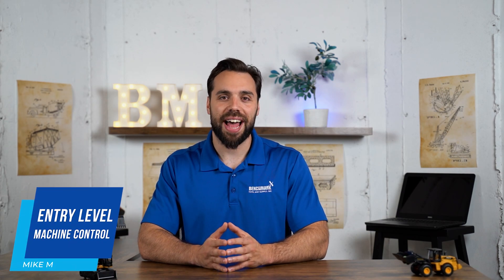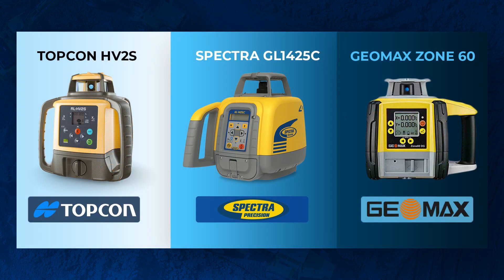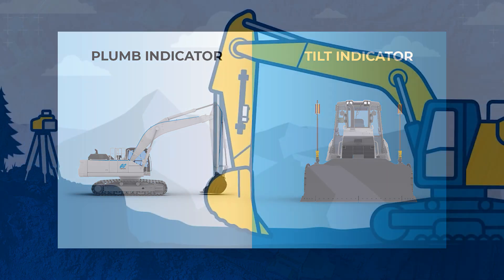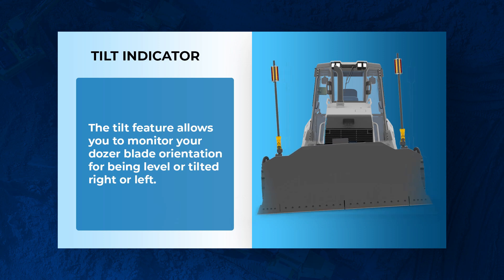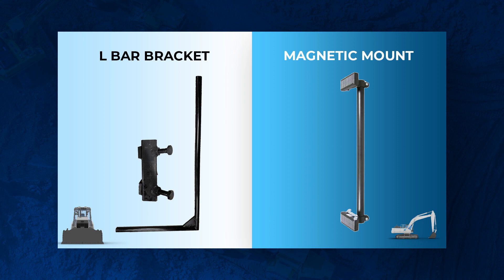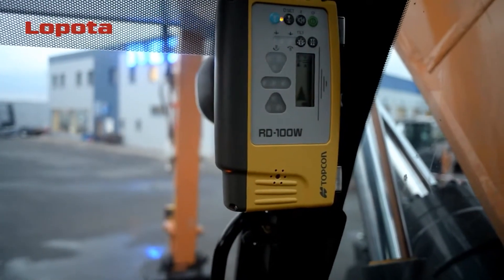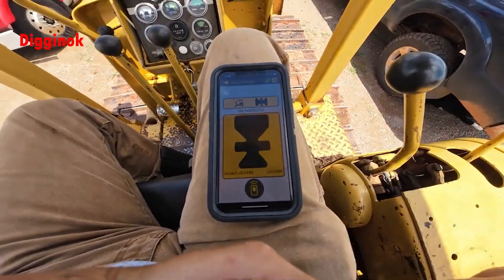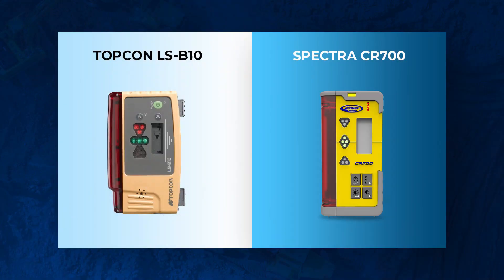Entry Level Machine Control Systems For Bulldozers & Excavators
Mike from the shop delves into the world of entry level machine control and the essential components of machine control systems needed for excavators and bulldozers. Get to know the three critical parts of a machine control system: the grade laser, the machine control receiver, and the mount. Discover some of the most popular configurations that professionals in the industry use for efficient and effective operations. Learn about the nuances of using machine control systems in mini excavators, a segment often overlooked in mainstream discussions.

Whether you're a beginner in the field or looking to brush up on your knowledge, this video is your go-to resource for all things related to entry-level machine control systems for dozers and excavators. Mike's practical advice and industry insights will help you make informed decisions for your next construction project.

Drop your questions and experiences in the comments below – we love hearing from our community!

Dual Grade Lasers

Machine Control Receivers

Brackets

2) L Bar Bracket -

Combined Machine Control